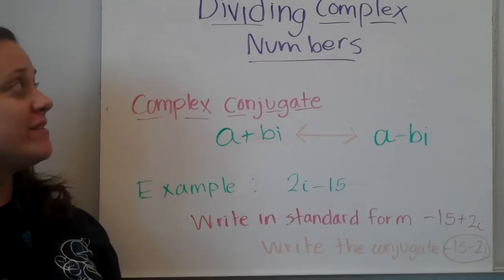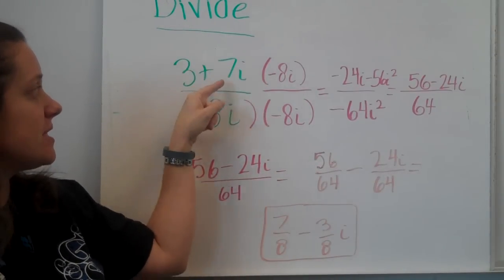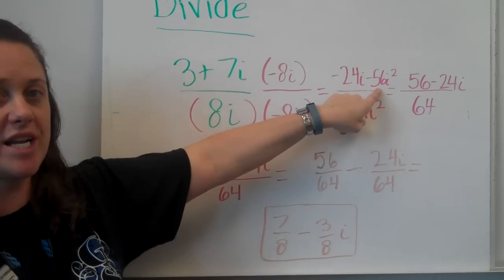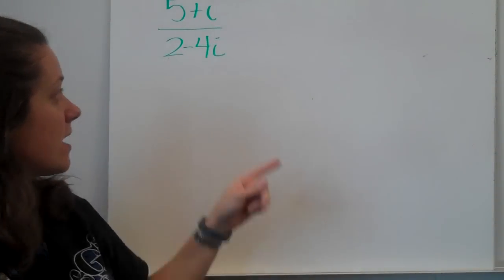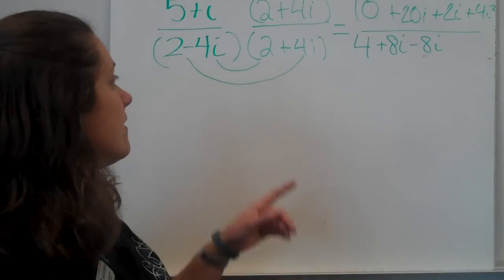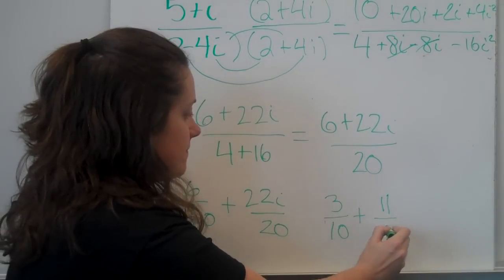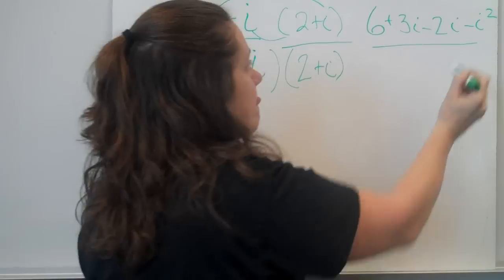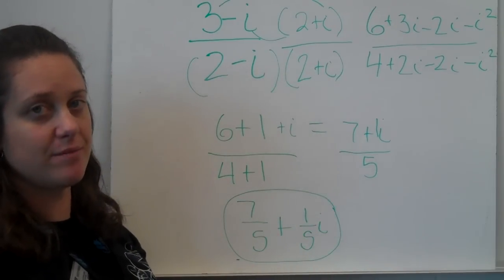Dividing Complex Numbers